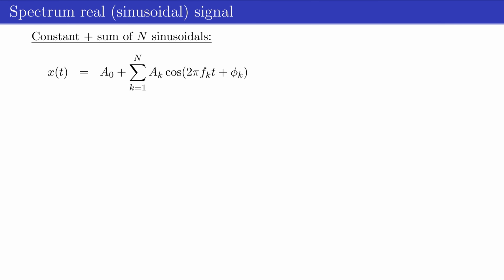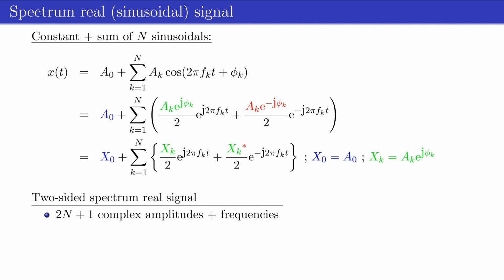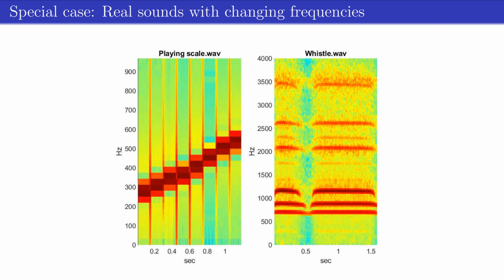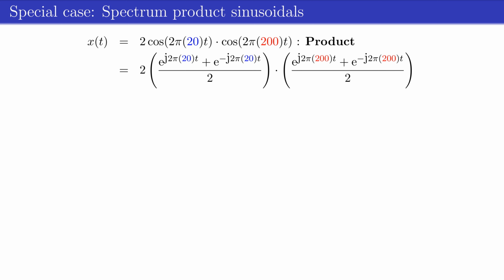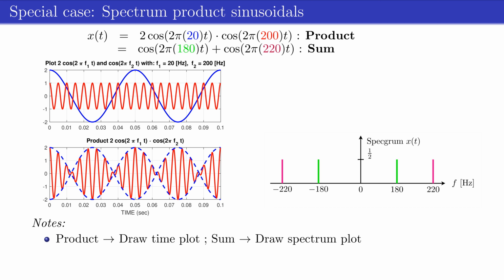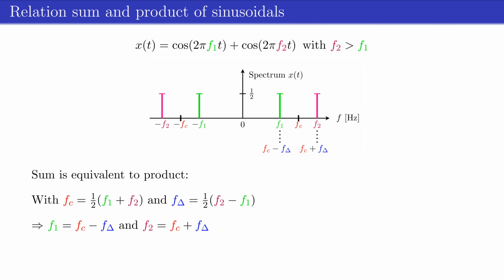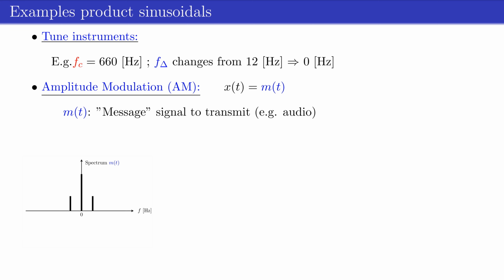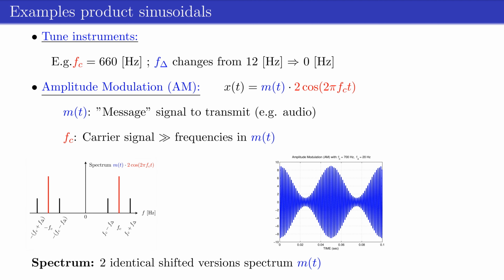Continuous-time transforms - spectrum of sinusoidal signals - special cases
“Compact representation of the frequency content of sinusoidal signals"
This video covers some special cases of the spectrum of a signal.